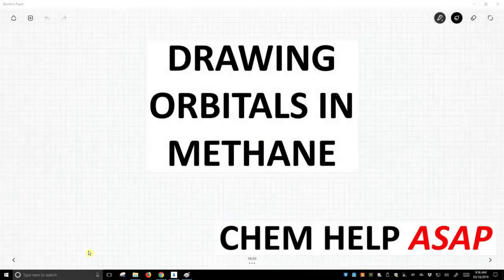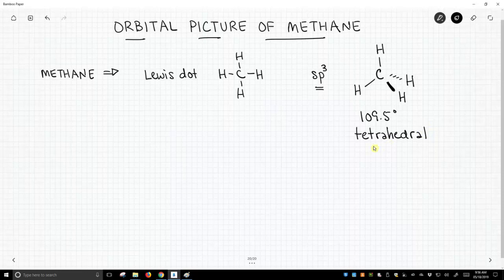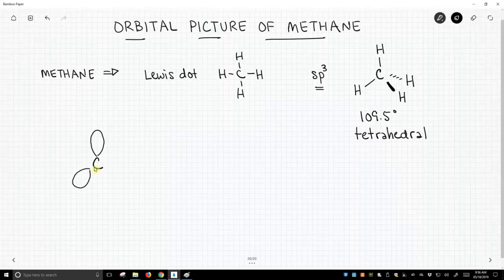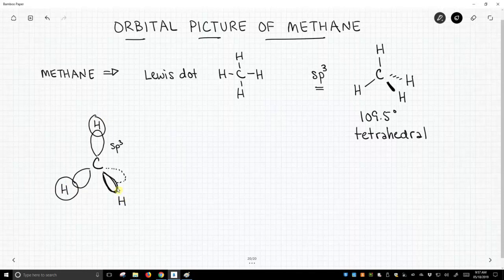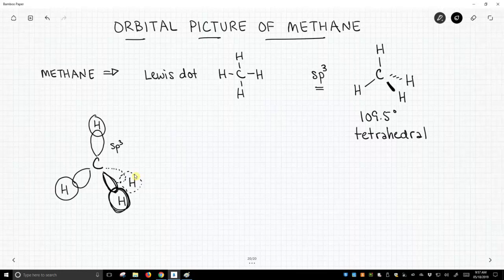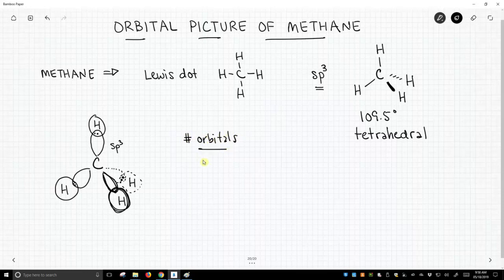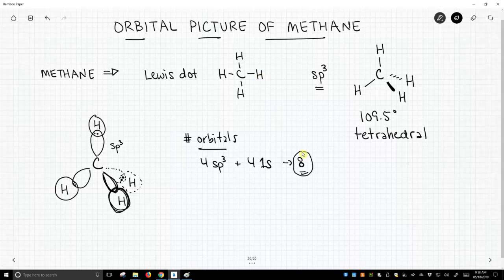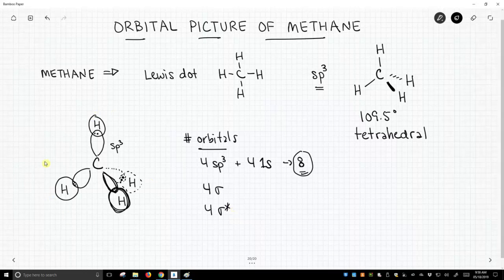orbital picture of methane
An orbital picture shows the atomic orbitals that overlap in a molecule to form different bonds.  The orbital picture for methane looks very similar to the diagram that shows methane's tetrahdral geometry.  Instead of lines for the C-H bonds, the sp3 hydrids on carbon and 1s orbitals on hydrogen are drawn as overlapping orbitals.